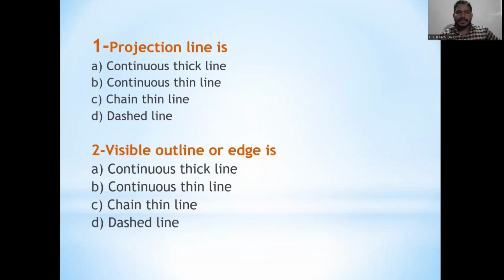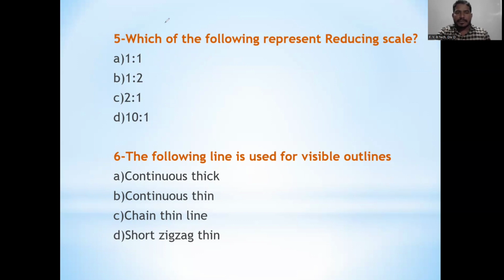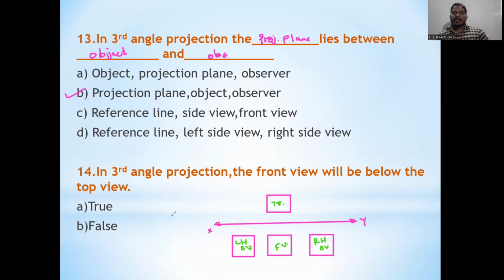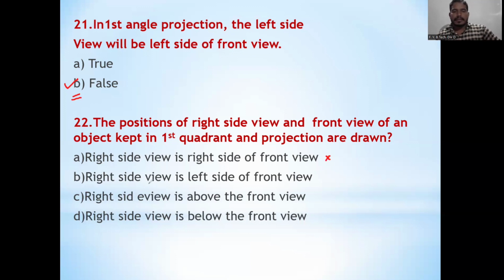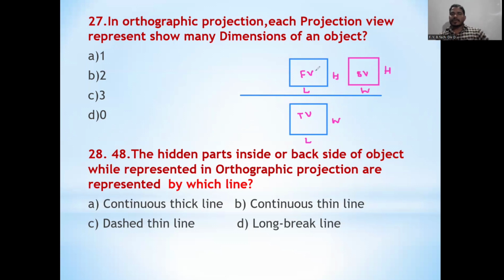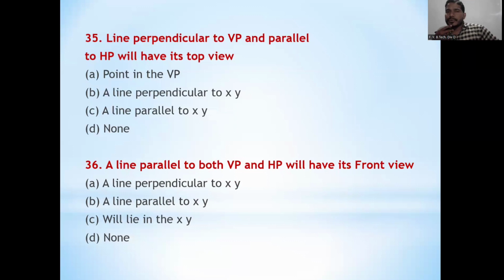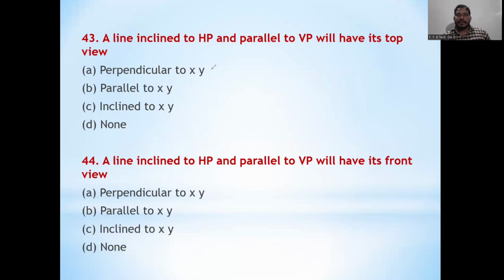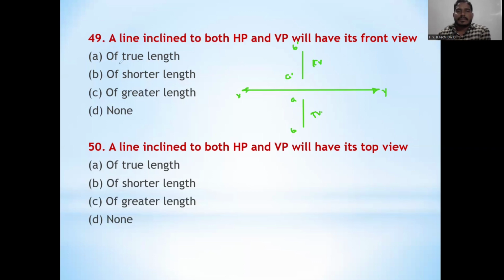100 Important MCQs on Engineering Graphics Part-1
Prof. Nisar S. Shaikh